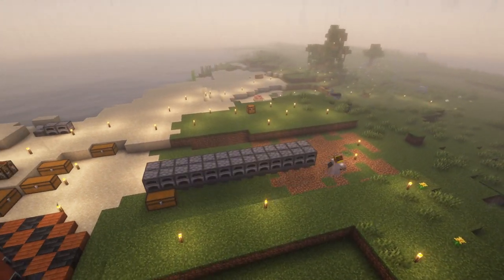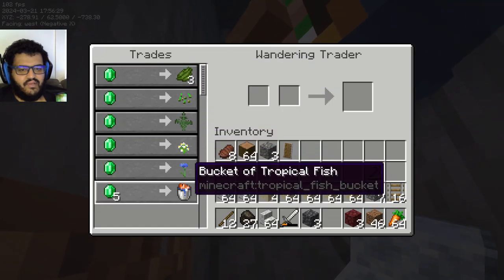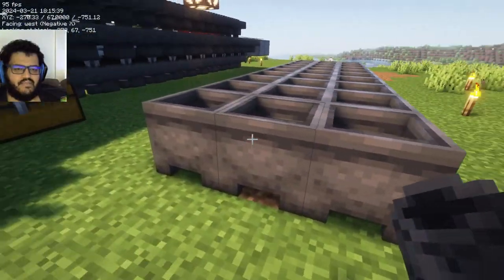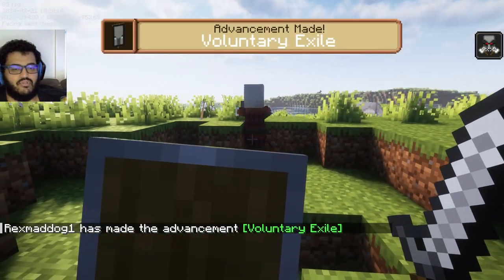Dreamz 4 Episode 3: Cleaning Up DA Place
just organising and chilling